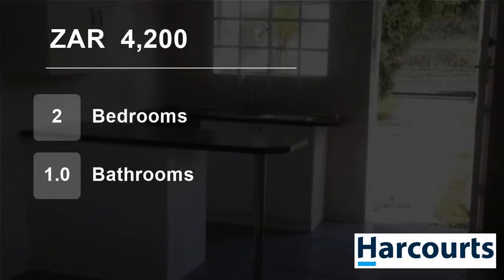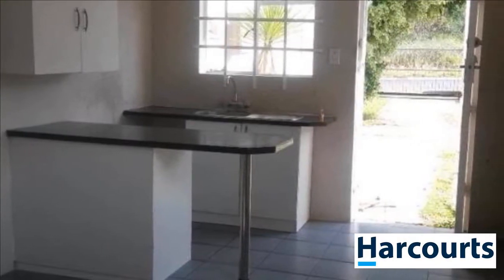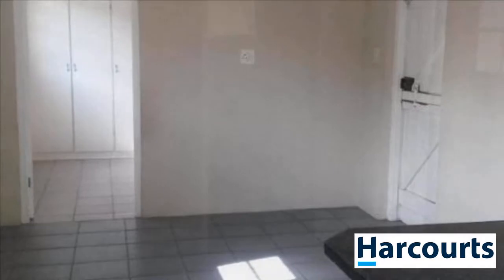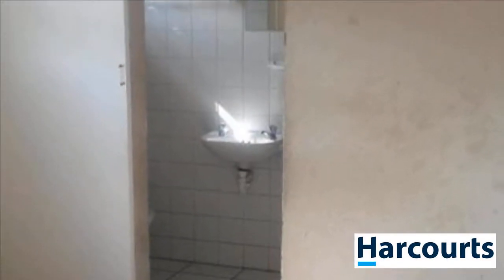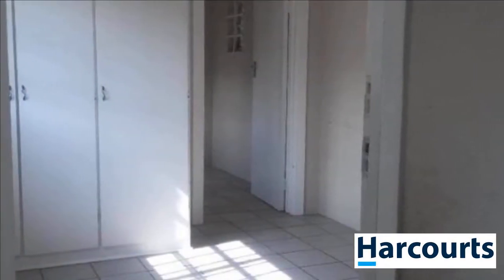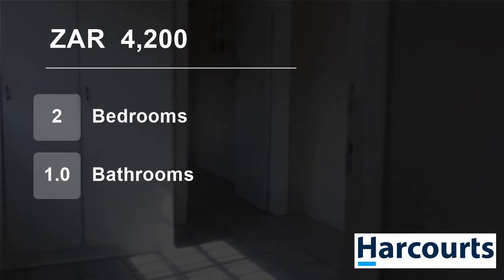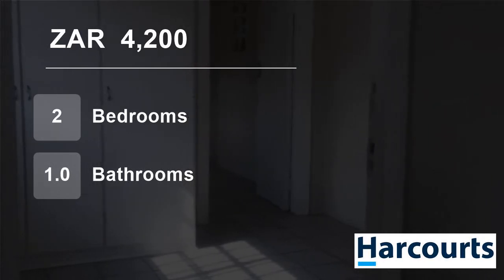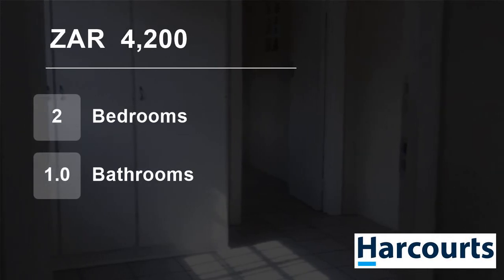2 Bedroom Flat For Rent in Amalinda, East London, Eastern Cape, South Africa for ZAR 4,200 per month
Open plan two bedroom granny flat.  Close to shops and schools.  The bedroom are interconnected.  Perfect for small family with a child